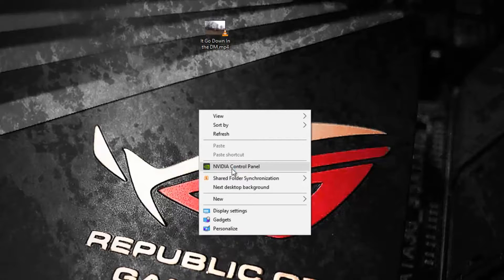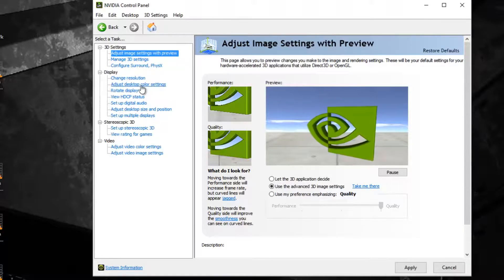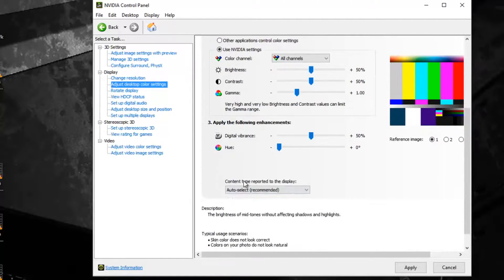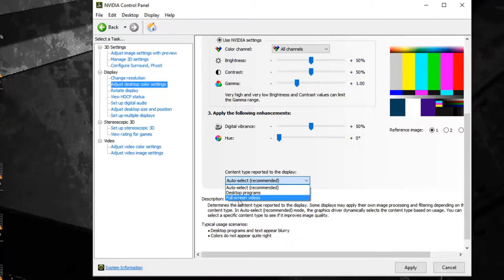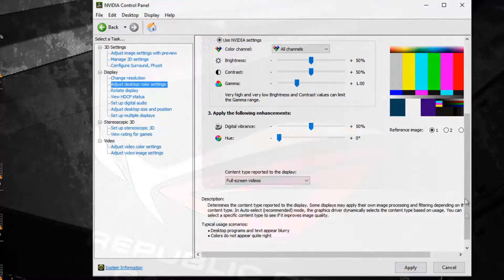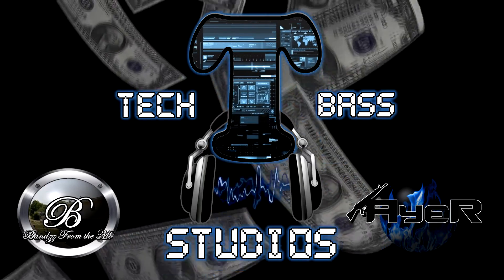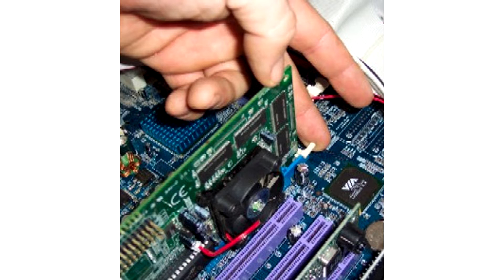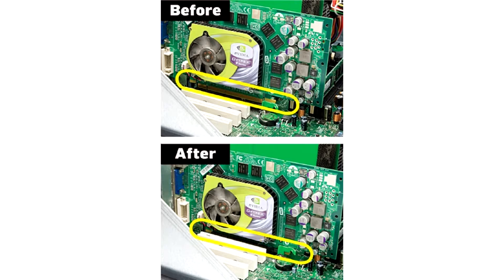Solved Screen Goes Black Temporarily When starting & Stopping videos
You will have to do this every time you update your GPU drivers

screen goes black when watching videos
Black Screen, Audio Only on Videos
screen goes black when trying to watch youtube videos
reseating graphics card
resetting graphics card